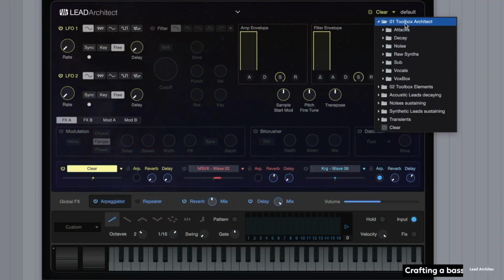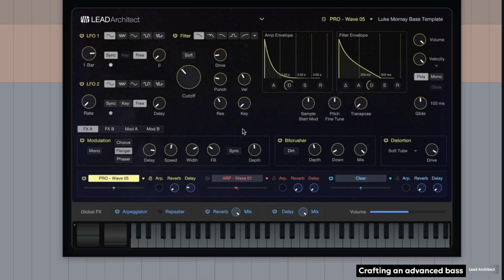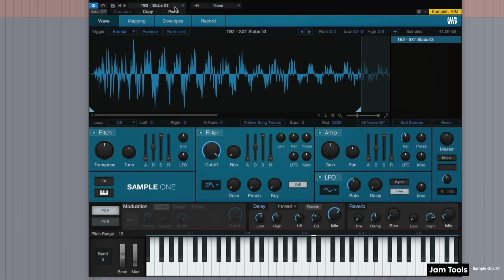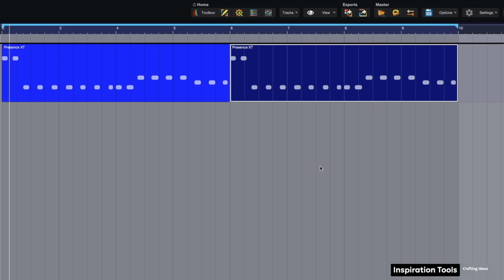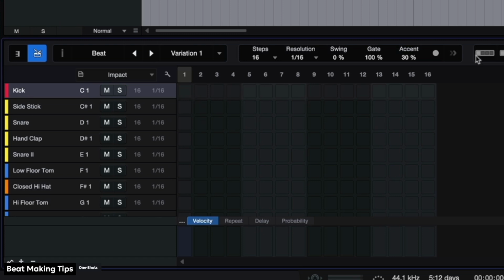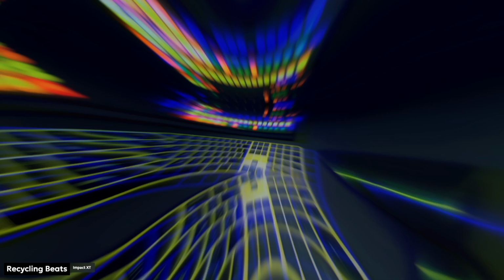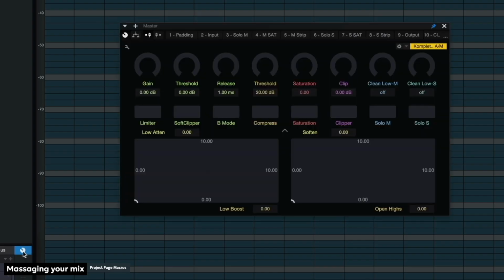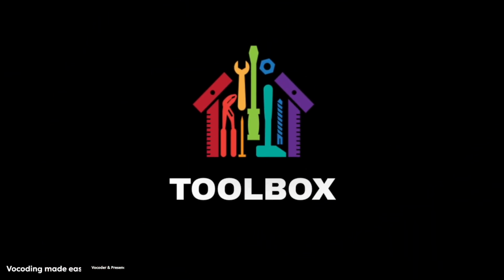Studio One Pro 7 : Secrets to Making Beats & Club Bangers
Learn how to create massive club tracks in Studio One using Toolbox and stock plugins only—no third-party VSTs required.

Toolbox integrates seamlessly with Studio One, unlocking powerful tools for grooves, sound design, loops, and more. From classic drum machine grooves to over 2,000 impulse responses with stunning visuals, it’s built to inspire.

💬 Got a feature or idea you want me to cover? Drop it in the comments—no idea too weird. Let’s build this together!

📦 Download Toolbox now and experience a smarter, faster Studio One workflow.

⏱️ Chapters:
00:00 Intro
00:30 Crafting a Bass (Basics)
02:55 Crafting an Advanced Bass
04:35 Tweaking Tips (Lead Architect)
06:44 Something to Consider
07:30 Mojito Extreme
09:00 Jam Tools (Sample One XT)
10:40 Inspiration Tools: Arpeggiator
11:39 Inspiration Tools: Chorder
12:23 Inspiration Tools: Crafting Ideas
14:00 Fills Collection
14:39 Building Loops
16:10 Beat Making Tips
17:50 Beat Making Tips: Applying Grooves
18:48 Remix Tools
19:50 Recycling Beats
20:48 Clap Machine & Clap Studio
22:43 Tailoring Drums: Designer Series
24:27 Mastering: Massaging Your Tracks
25:49 Vocoding Made Easy
29:38 Outro